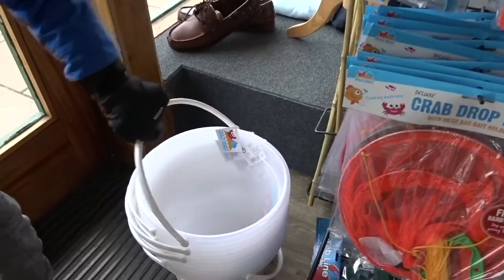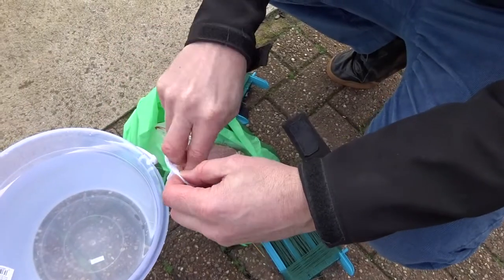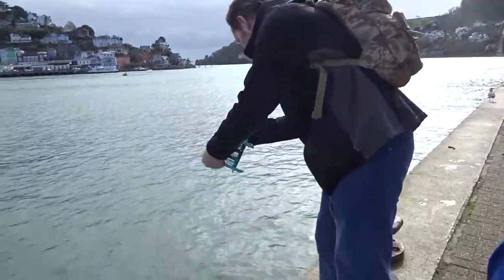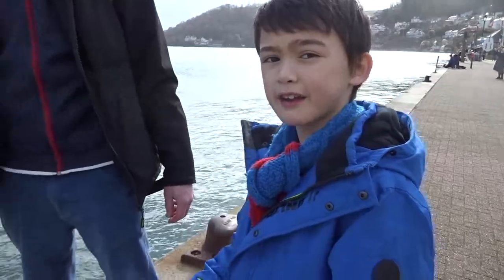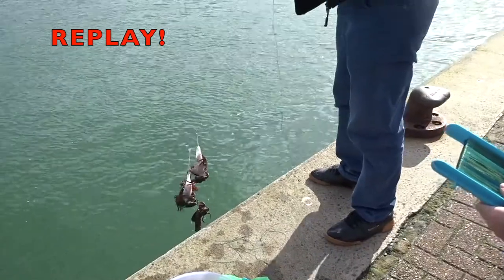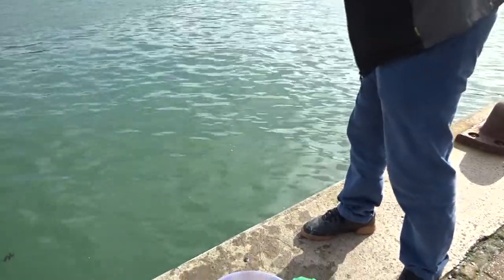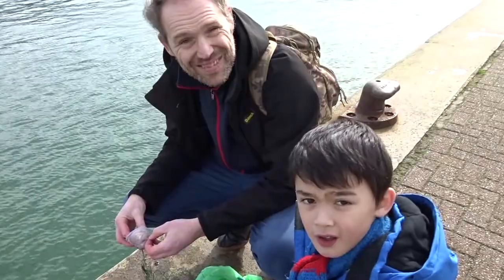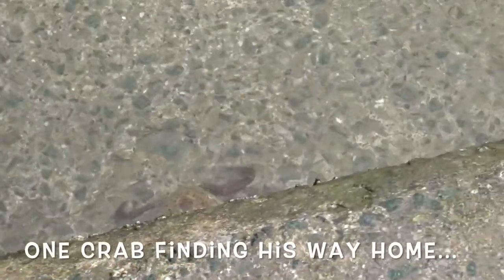CRABBING in DARTMOUTH 2022! Easy Tips How to Catch a Crab! Go crabbing with your kid!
LOVE crabbing? Would you try after watching this video?

Bacon rashers from Co-op, Dartmouth.
Crabbing equipment from Holland's - Leisure shop, Dartmouth.